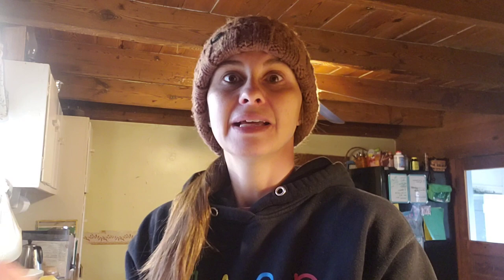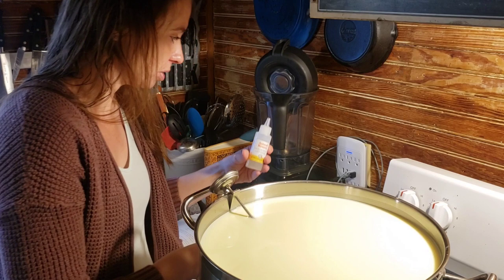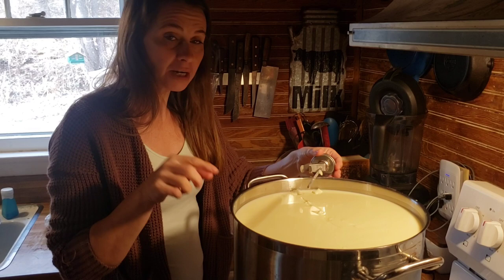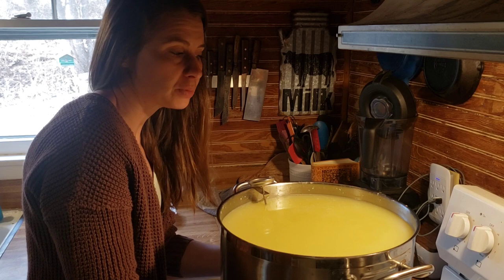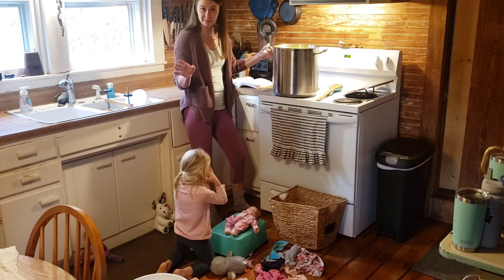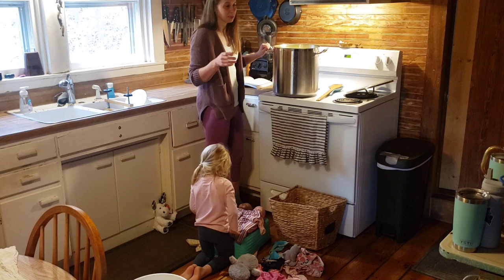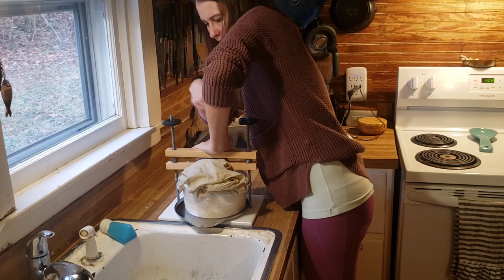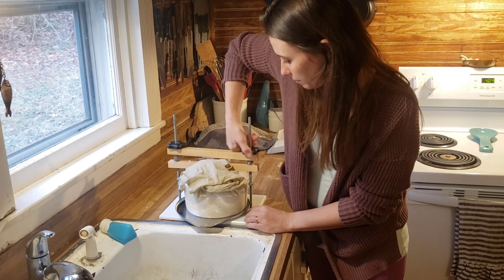How to make Parmesan Cheese || Raw Milk Cheese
Parmesan is my favorite cheese so naturally I want to make it homemade from my raw milk. This cheese has never left our homestead, from cow to cheese in less than 24 hours. Hope you enjoy.

Great quality milk buckets and so much more.

Parmesan

*6 gallons raw milk (skimmed)

* 3/4 cup yogurt whey or 1/2 tsp thermophilic culture

* 1 tsp liquid rennet (diluted in 1/4 cup water)

*  18% Salt Brine

1. Heat milk to 94°F (34°C)

2. Add the culture or yogurt whey. Stir gently up and down. Cover and allow to ripen for 45 minutes.

3. Add the rennet (diluted in 1/4 cup water) Stir
gently up and down. Cover and allow to sit for 45 minutes.

4. Check for a clean break( add 5-10 more minutes) Whisk the curds. Allow to rest 10 minutes.

5. Stir gently for 1 hour slowly raising the temperature to 124°F (31°C) taking the whole hour to reach that temp.

6. Allow the curds to settle for 5 minutes.
Prepare the cheese cloth and press.

7. Drain off the whey and place curds into the cloth lined mold. Press on medium pressure for 30 minutes.

8. Flip and press for 12 hours or overnight on high pressure.

9. Remove cheese from the press and place in the salt brine for 20-24 hours flipping halfway through.

10. Remove cheese and allow to air dry 2-3 days

11. Vaccum seal and age in the fridge for 12+ months

This is one of my most used kitchen essential! Clean water without the extra waste of plastic.

My large stone bowl that I use everyday in my kitchen ( fits my large recipes for sourdough )